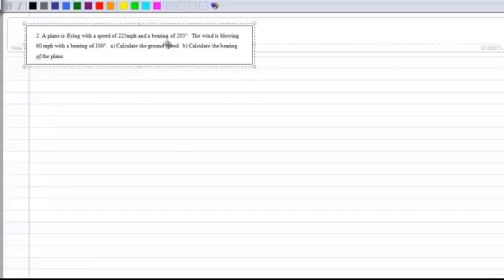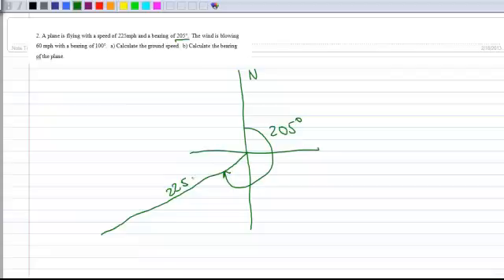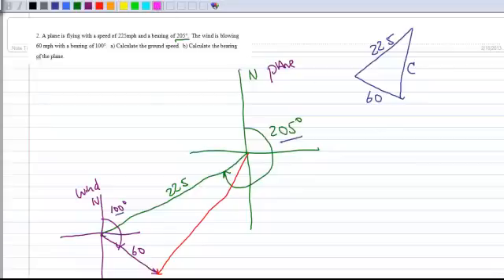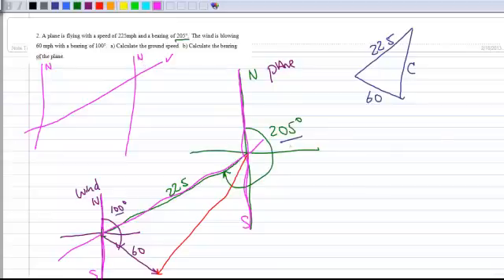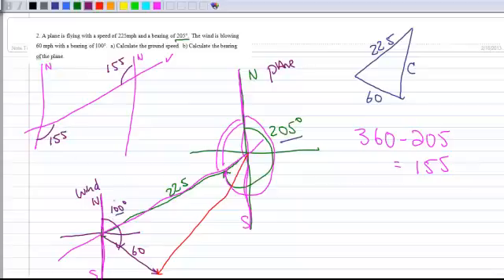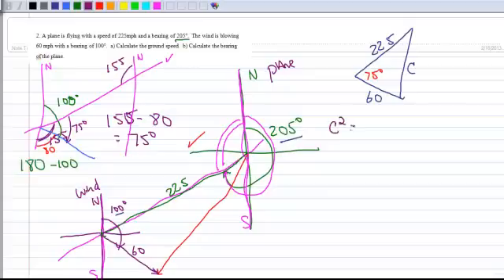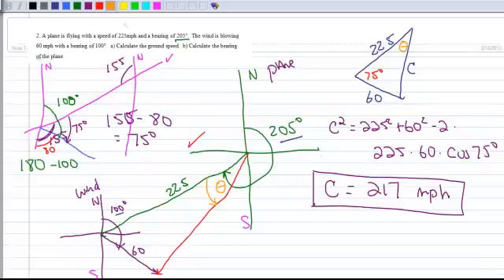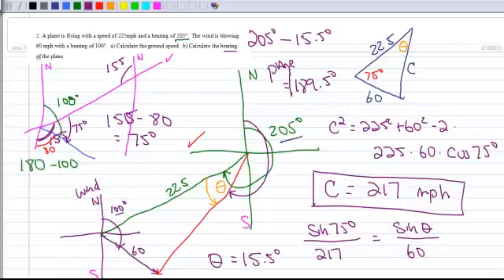6.1 Airplane Vector Problem #2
An example of finding ground speed and bearing of an airplane.